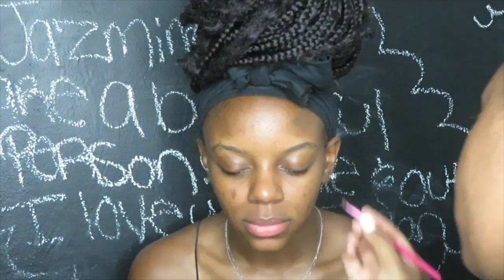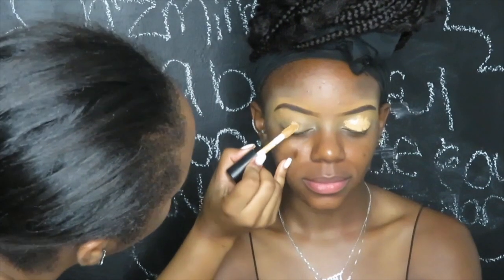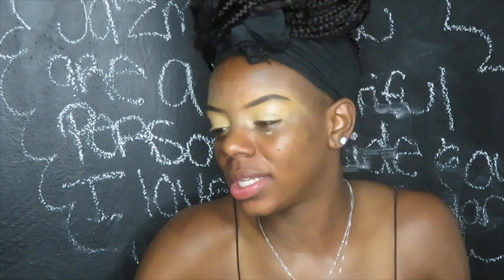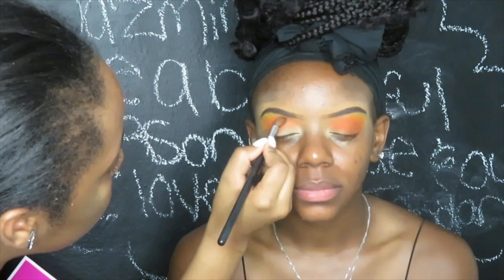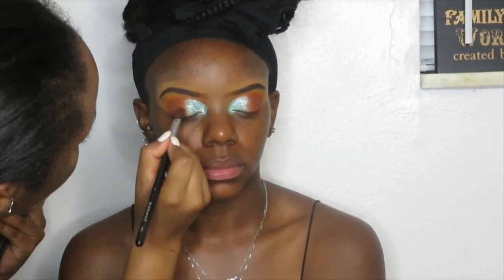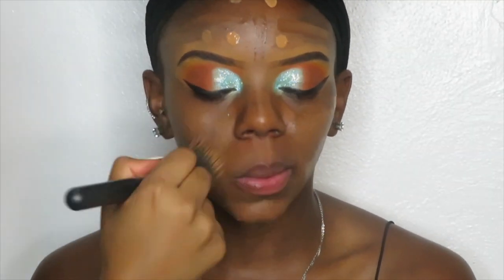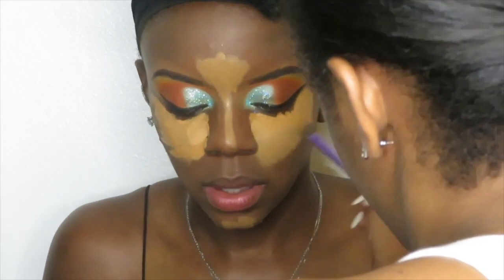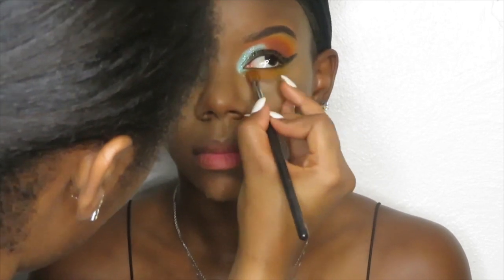Mint Green Cut Crease | Juiva's Place: Zulu Palette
FAQ’s:
How old are you: 24 (March 23rd, Aries ♈️)
Where are you from: Pittsburgh, Pa